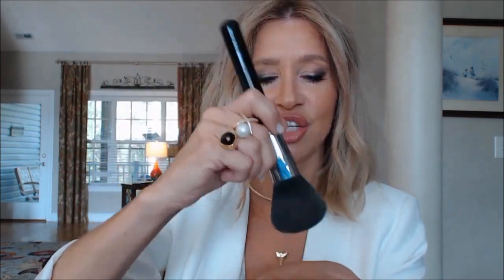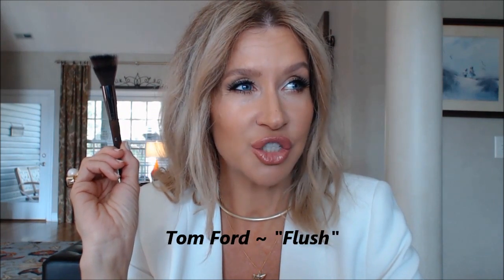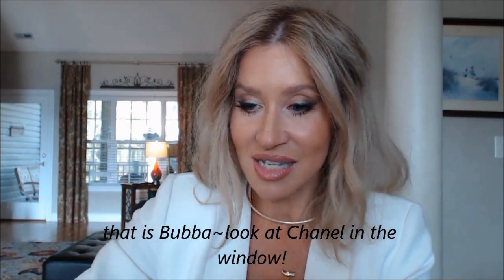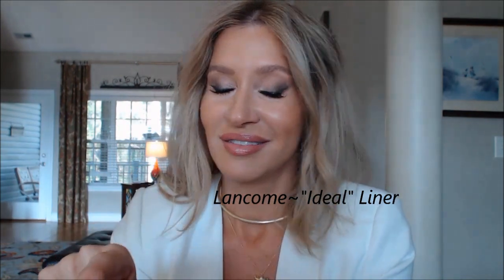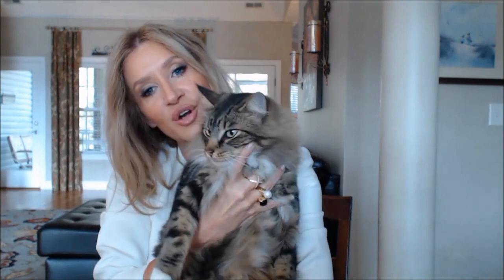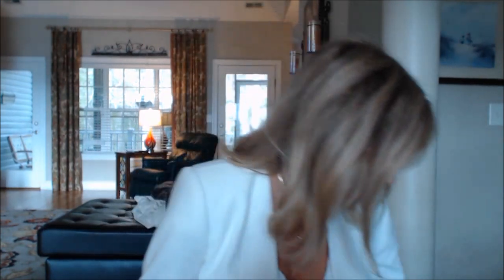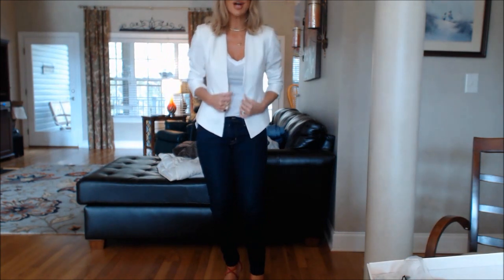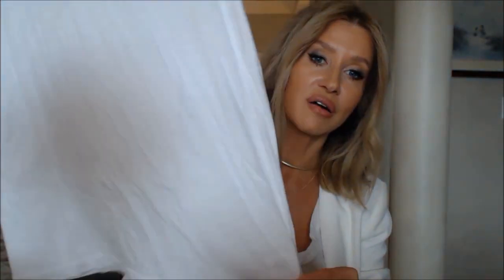Friday Haul ~ Pt II Schutz LM MUFE LnA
Today I am Wearing: Rachel K CC Cream, L’Oreal Infallible 106, Laura Mercier Classic Beige Loose Powder, Laura Mercier Ritual, MUFE Sculpting Duo #1, Lorac Exposed, Smashbox Medium Powder, MUFE HD Pressed, Mac Radiant Rose   Eyes: Viseart Matte and Paris Palettes, Burberry Black Pen Liner, Estee Lauder Burgundy Suede—lower waterline/lashline—LOVE!  Ardell 120Wispie   Brows: Dior Universal Brow Pencil, Anastasia Blonde Brow Gel   Lips: Burberry Nutmeg Liner, Nude Kiss Kiss Lipstick, Celeste Buxom—I have learned that these lipsticks are better with no gloss, the gloss really makes the lipstick disappear—and it is glossy enough on its own!   Nails: Victoria Beckham